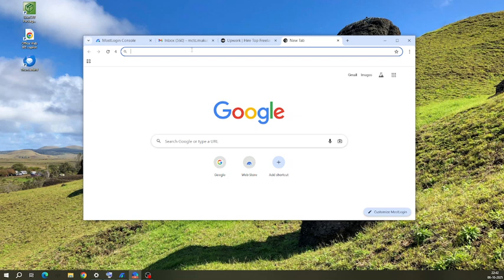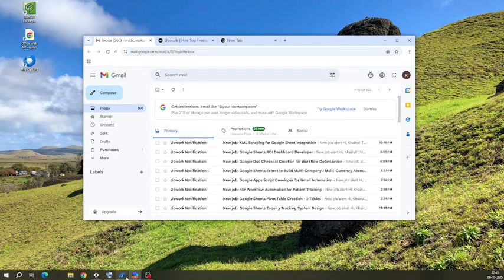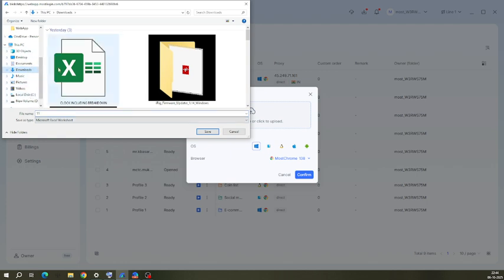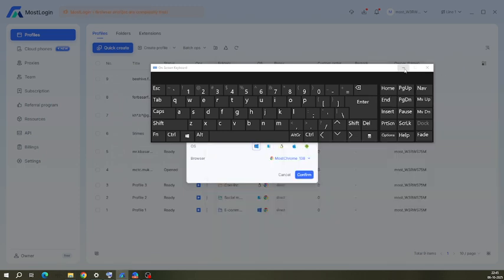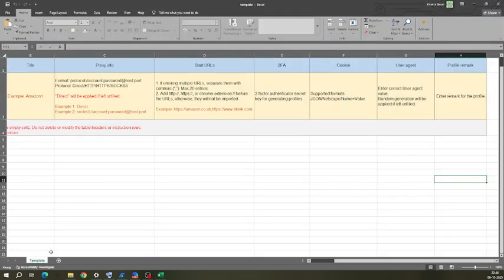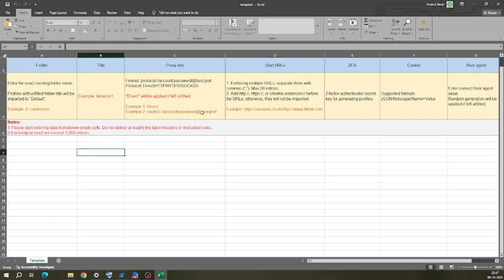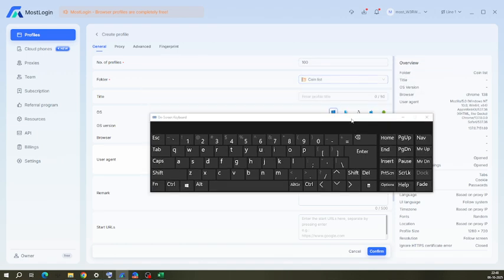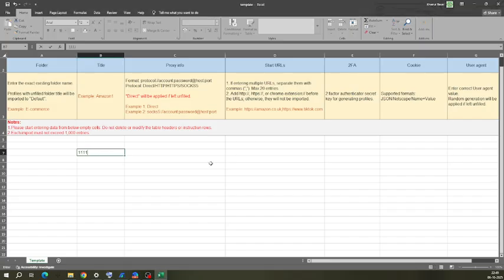most1login 02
to get the early sign up benefits. It was free sign up for unlimited features when I signed up. Check the above url to see if that is still valid.

Code: LawGix01